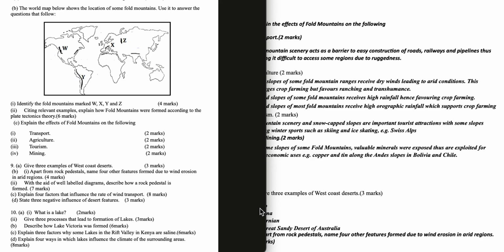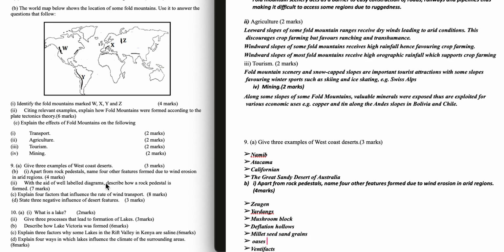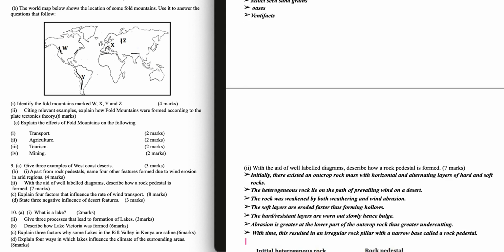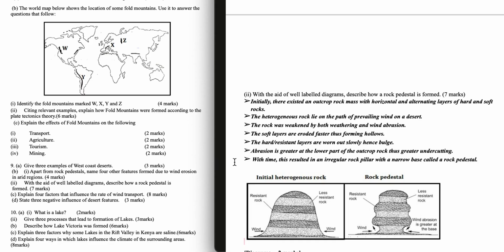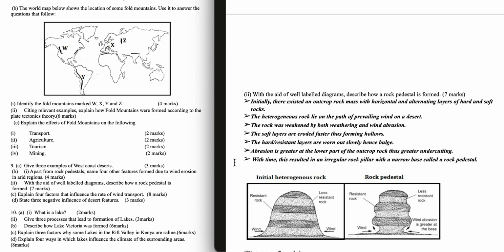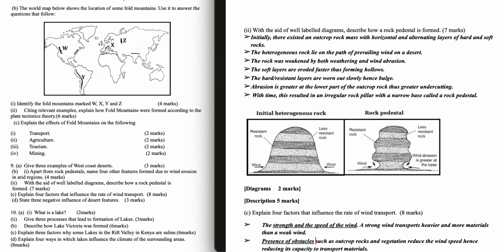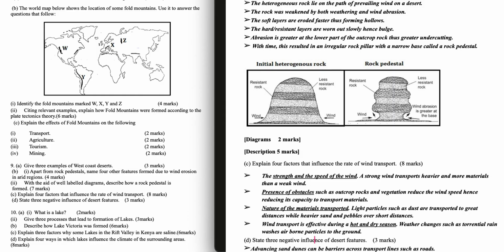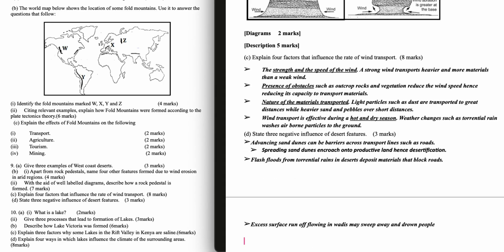west coast deserts | wind erosion | rock pedestal | wind transport | desert features